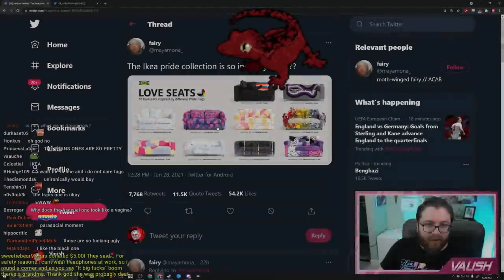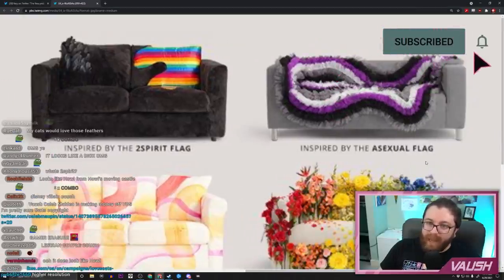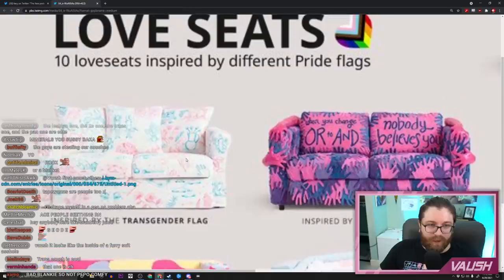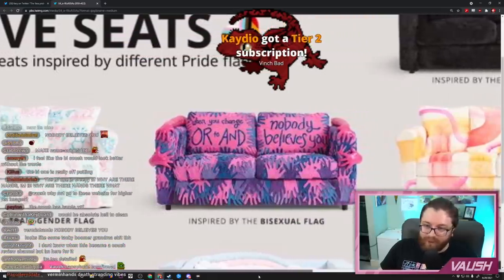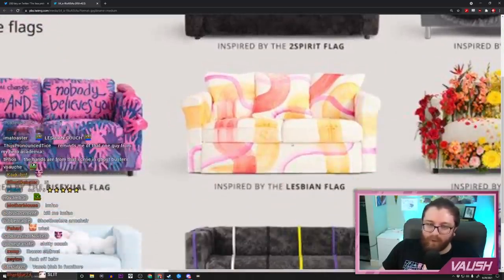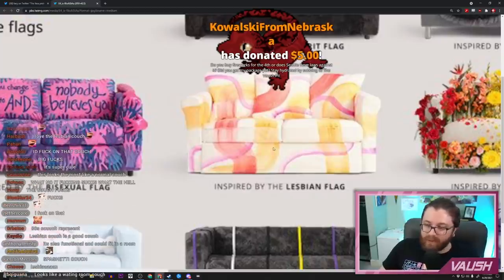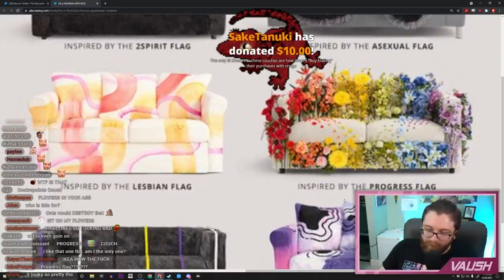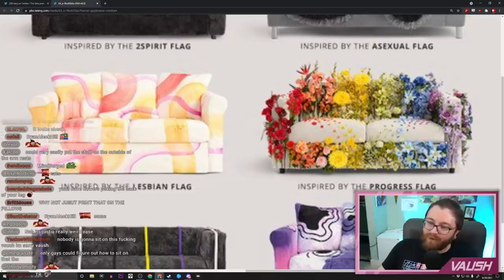RATING IKEA’S NEW PRIDE COUCHES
IKEA just announced a bunch of new Pride & LGBT+ themed couches! Some of them are actually pretty based.

for the audio! Thank you!